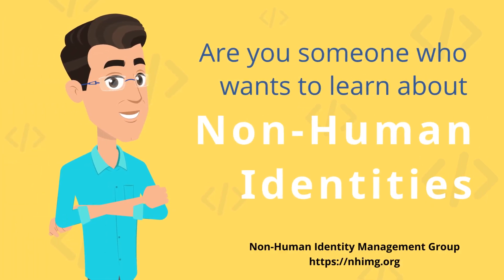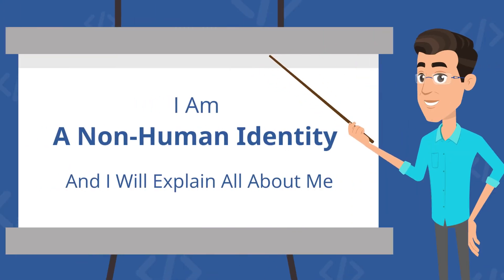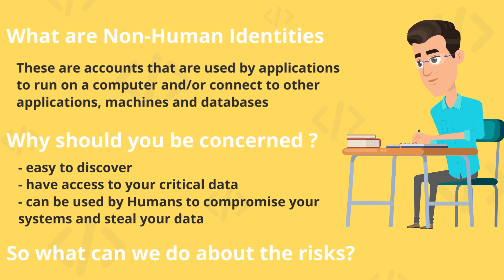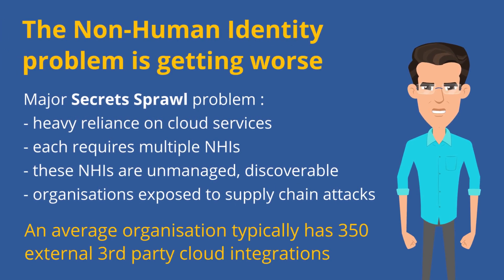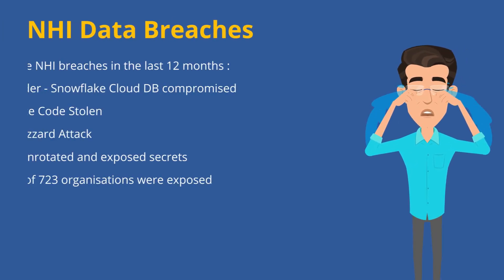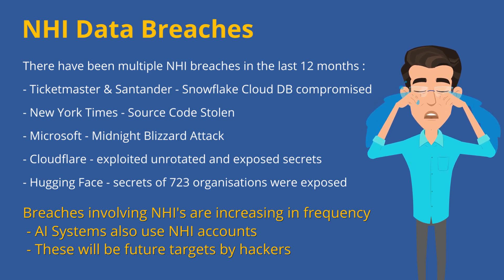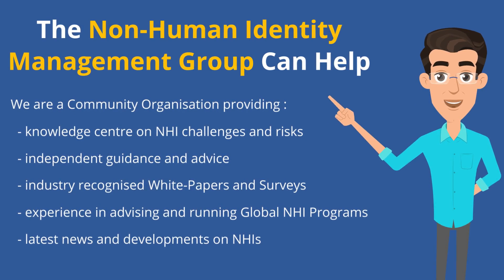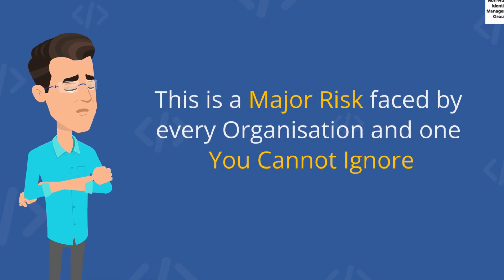Non-Human Identity Management Risks Explained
- worlds first Animated Video on Non-Human Identity Management Risks for Beginners / Dummies - Non-Human Identities are a primary attack vector by Hackers to compromise and breach systems and data.

The video explains in simple terms what are Non-Human Identities (NHIs), what are the Risks, examples of NHI Data Breaches and why your Organisation needs to care about these Cyber/Insider Risks.

Also join our LinkedIn Group to see the latest news and developments.

Lalit - Founder of the Non-Human Identity Management Group